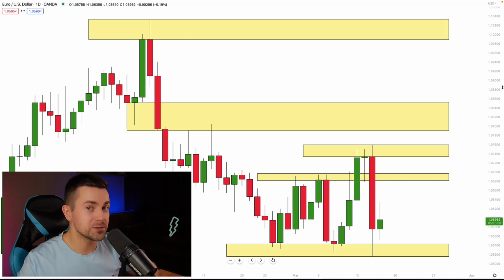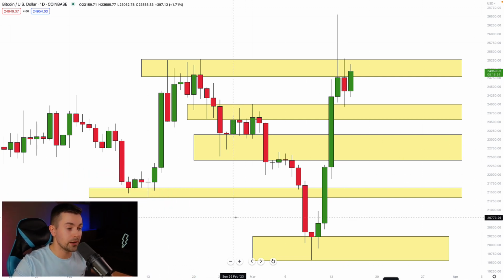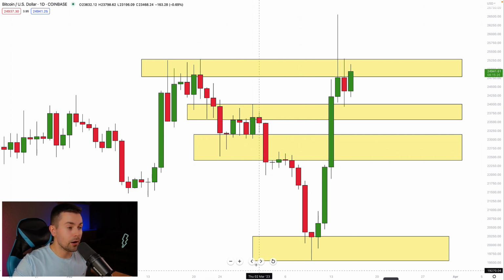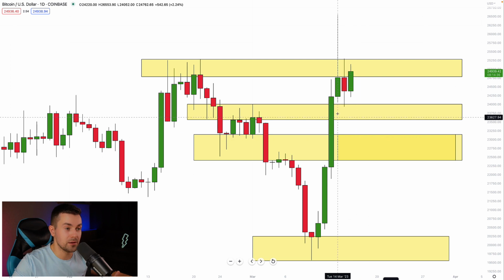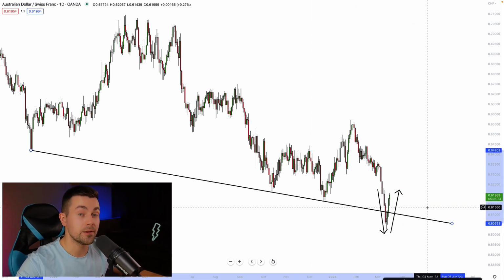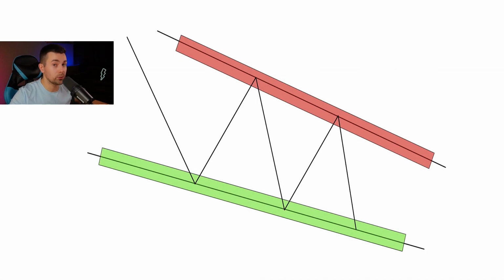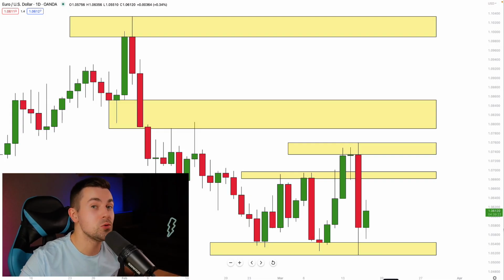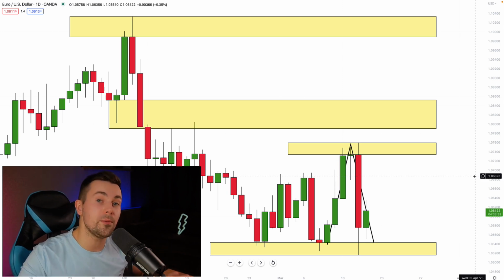When Support & Resistance Levels Become INVALID? (one important rule)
When support and resistance levels become invalid? How to check the strength of the structure?
Will the key level be respected or not?
In this video, I will teach you how to measure the strength of the key level. I will share with you an important rule that will help you to invalidate the key level and spot only the important ones.